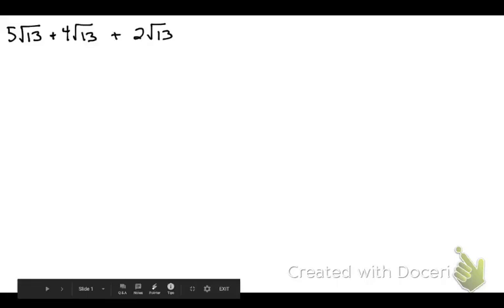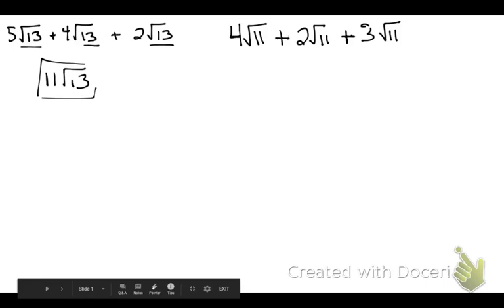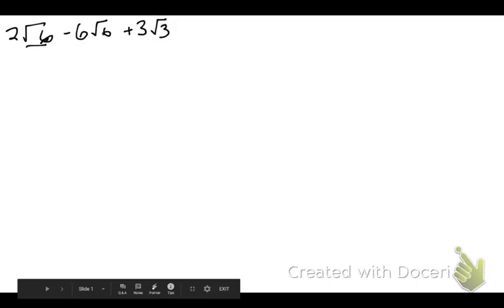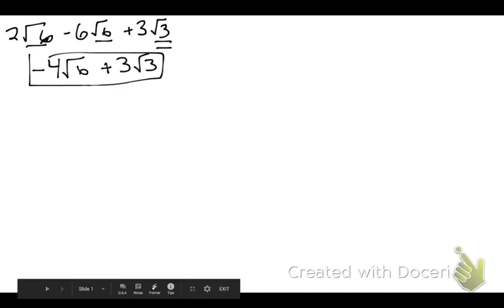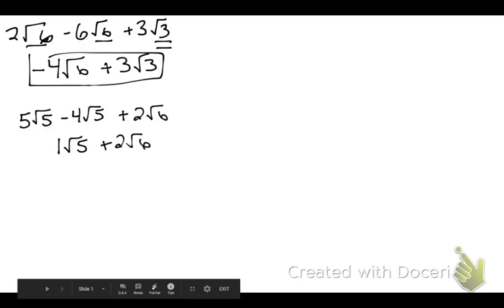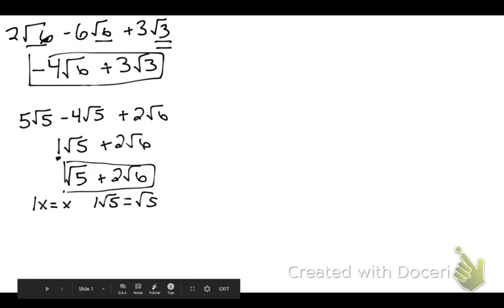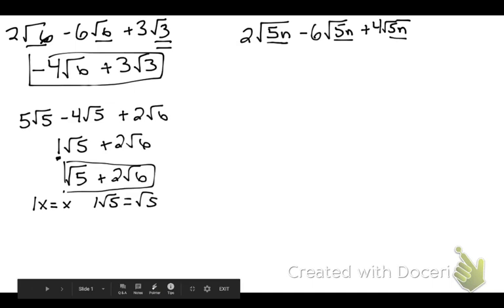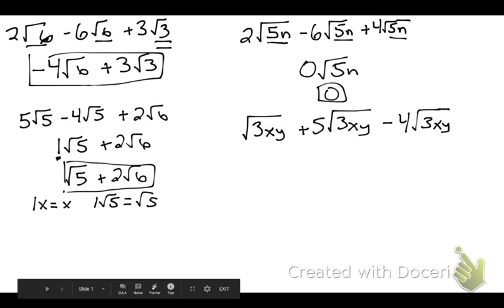9.3 Add and Subtract Square Roots (2 of 2)